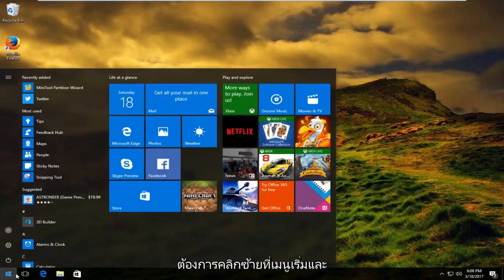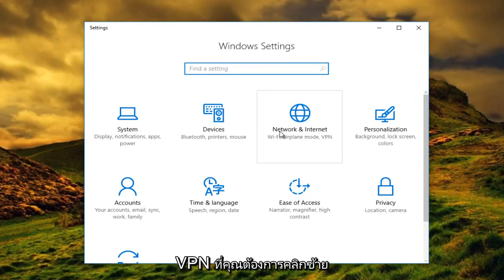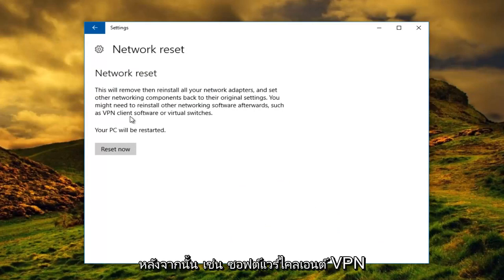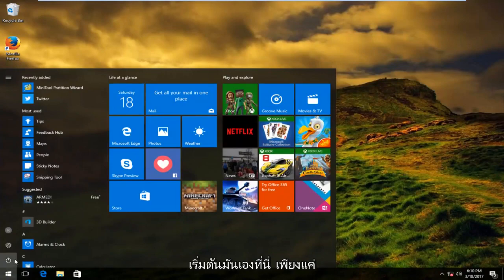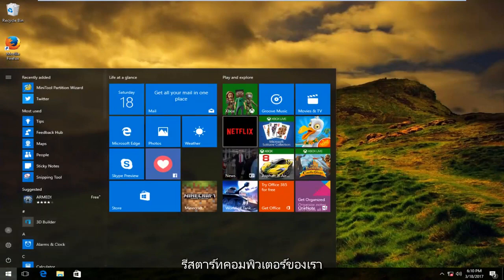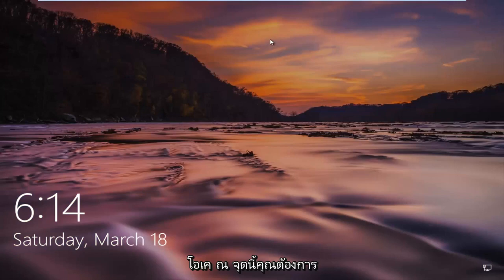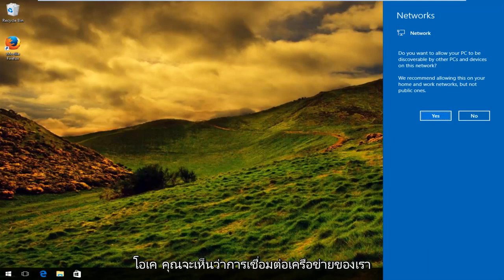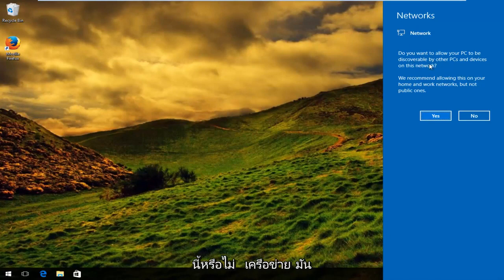"ไม่สามารถเชื่อมต่อกับเครือข่ายนี้" ใน Windows 10 จะทำอย่างไร?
ไม่สามารถเชื่อมต่อกับเครือข่ายนี้ - แก้ไขการเชื่อมต่อไร้สาย

ไม่สามารถป้อนรหัสผ่าน WiFi? ไม่สามารถเชื่อมต่อกับเราเตอร์ WiFi ของคุณ? บทช่วยสอนนี้ควรแก้ไขข้อกังวลหากคุณไม่สามารถเข้าถึงการเชื่อมต่อ wifi ของคุณได้

การเข้าถึงอินเทอร์เน็ตเป็นสิ่งสำคัญสำหรับผู้ใช้จำนวนมาก และมีรายงานว่าผู้ใช้ได้รับข้อความ "Windows 10 ไม่สามารถเชื่อมต่อกับเครือข่ายนี้" ขณะพยายามสร้างการเชื่อมต่ออินเทอร์เน็ต นี่อาจเป็นปัญหาใหญ่ แต่มีวิธีแก้ไขปัญหานี้สองสามวิธี